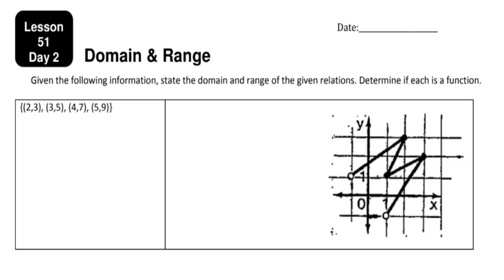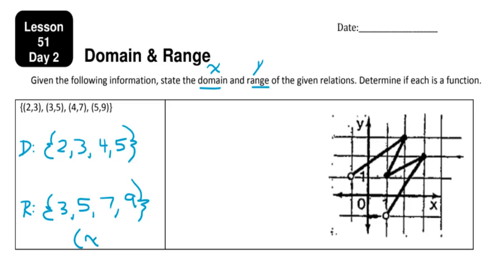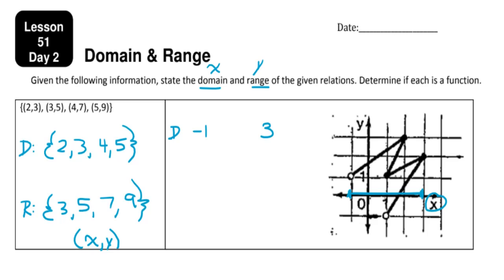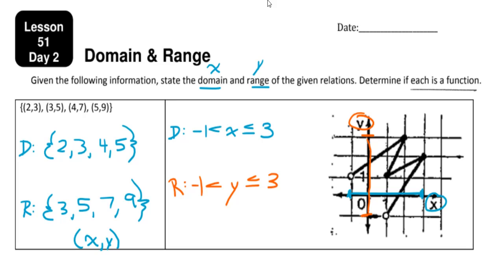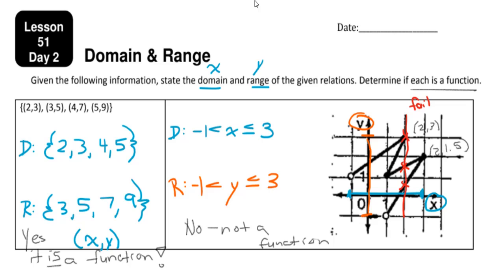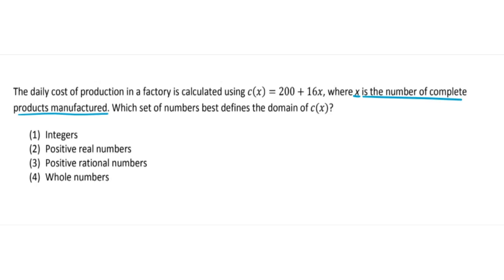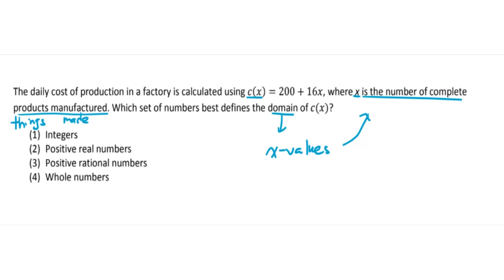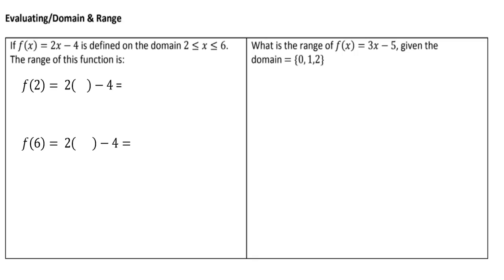Lesson 51 Day 2- Domain & Range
More Domain & Range. Questions include identifying domain and range given a set of values and a graph. Additional questions involving functions where given domain, identify range.